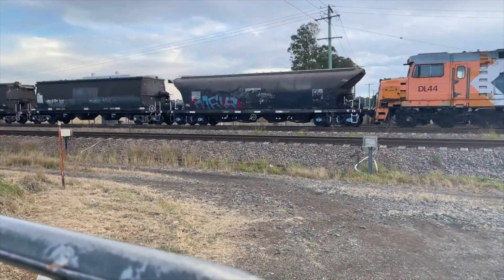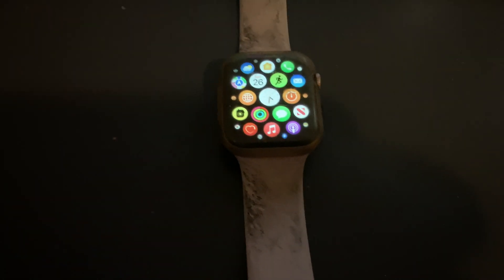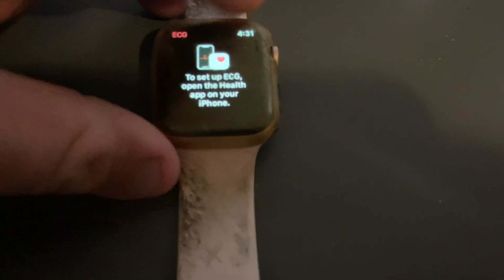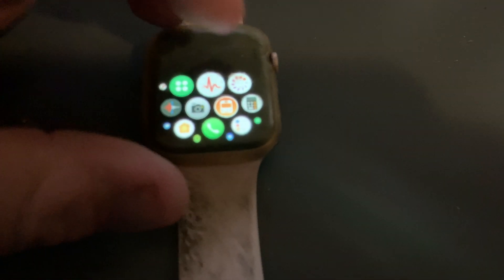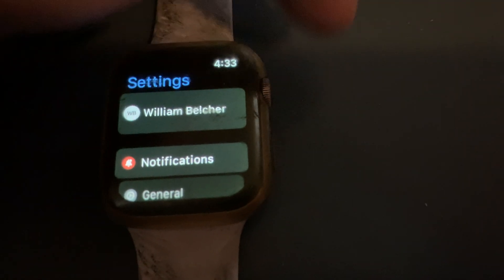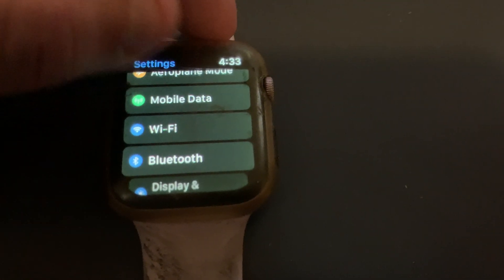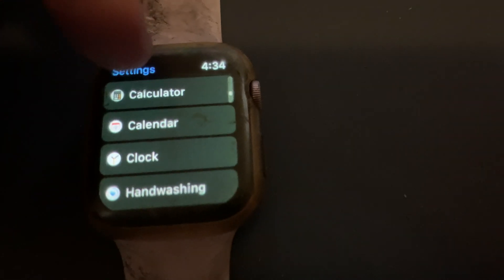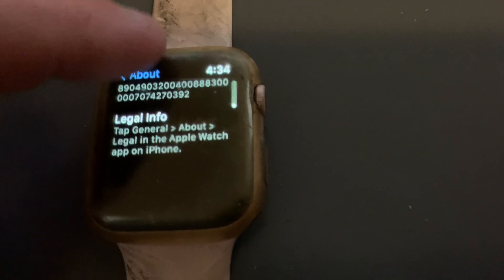WatchOS 8 on a Apple Watch Series 4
Looking at the new features that WatchOS8 give us on a Apple Watch Series 4